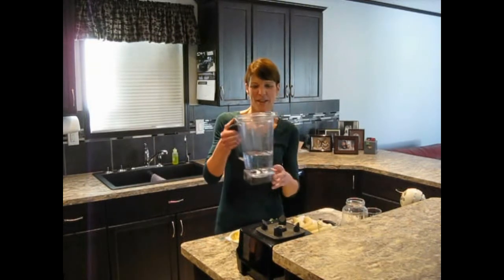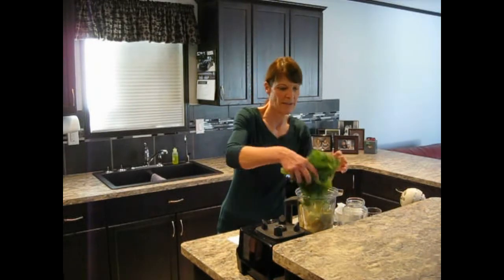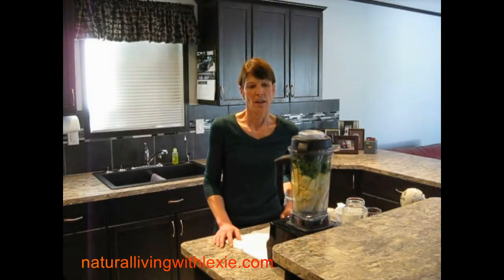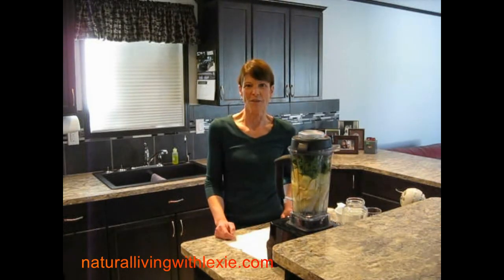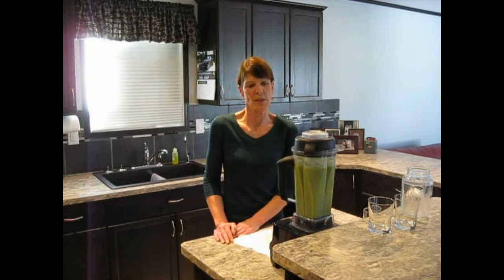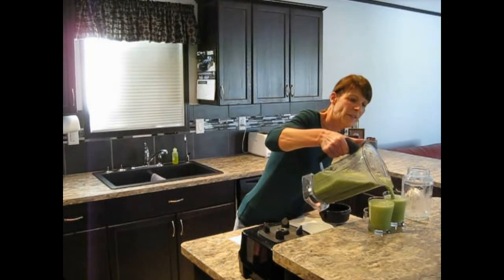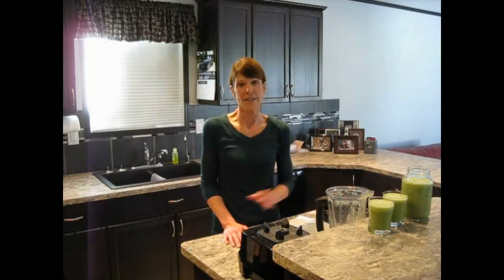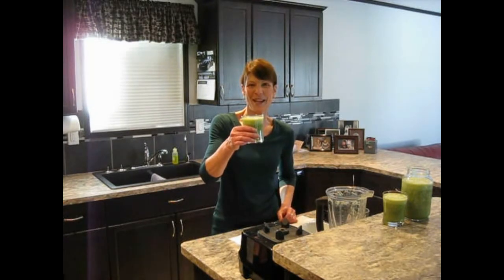Lettuce green smoothie new